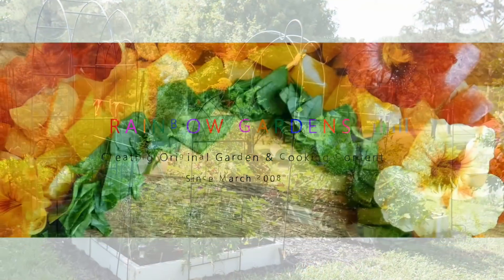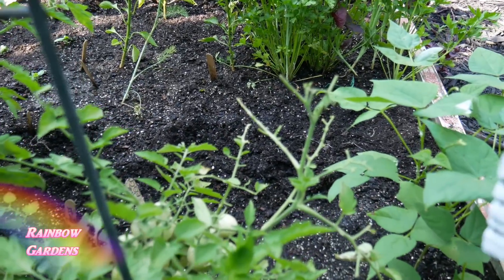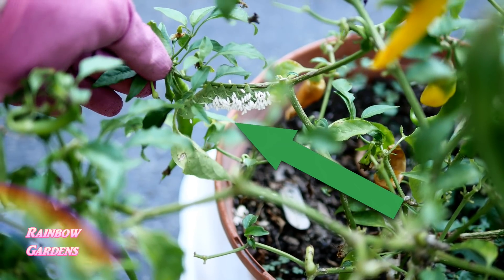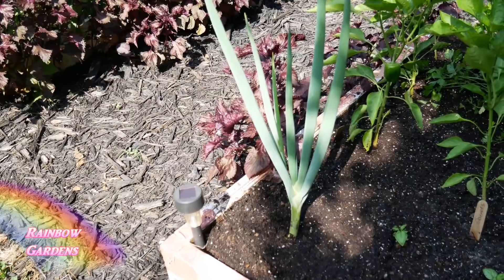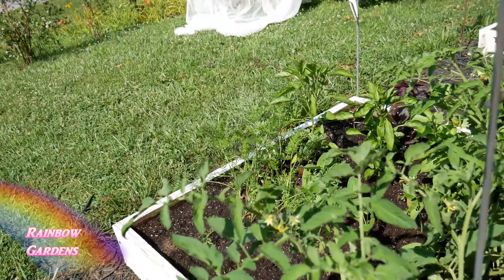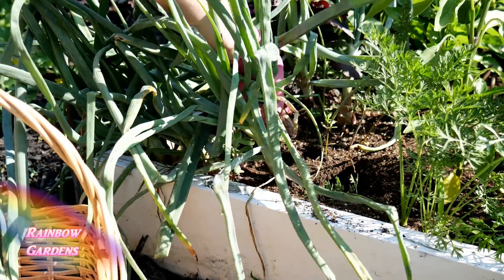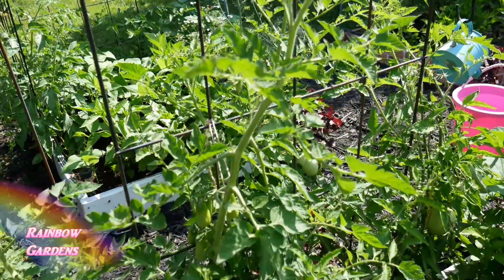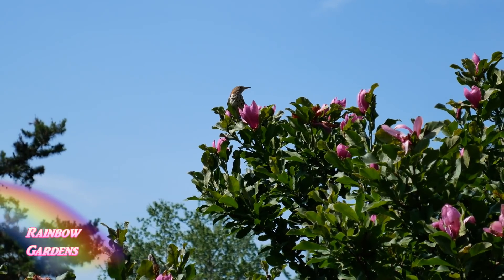YIKES! Hornworms! SFG Tour, Shallot & Cabbage Harvest! More!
The Hornworms have found my garden and I'll show you a few things about them.  Plus a quick look at the SFG beds and I harvested shallots and Chinese cabbage.

The GreenStalk could be the perfect solution for those of you with very limited space but want to grow herbs and vegetables.  2 square feet of a level area, like a deck, patio, or walkway, which receives about 8 hours of sunlight would be the perfect spot for this little system!

I use the Square Foot Garden method:
Square Foot Garden Book: